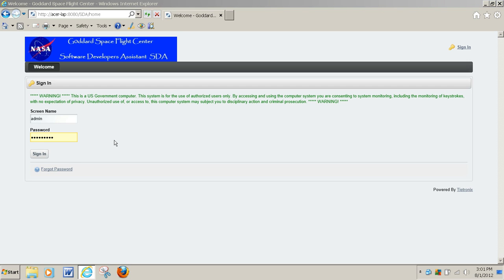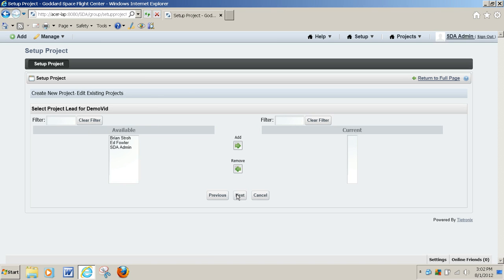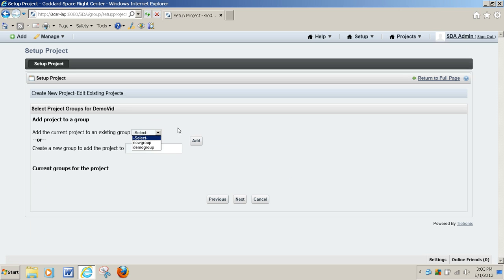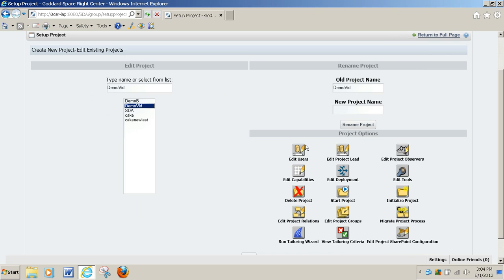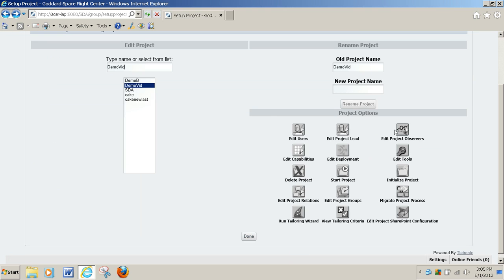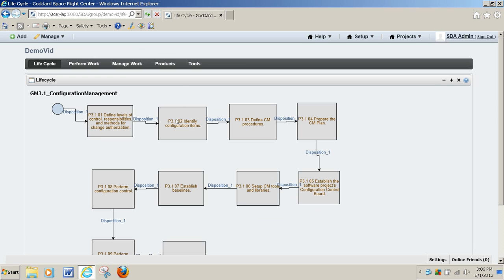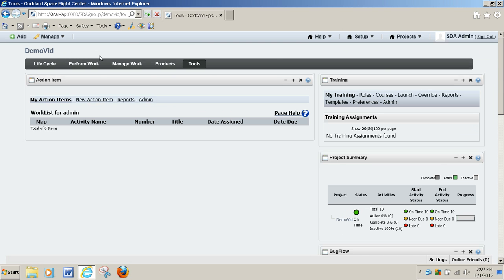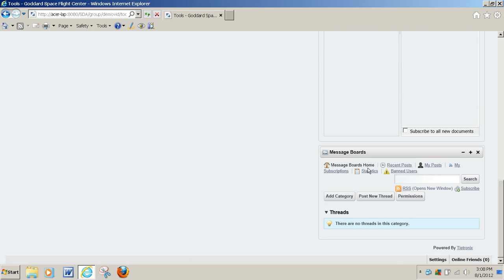GSFC SDA CreateProject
2011 Tool for SW Eng and to cover all requirements